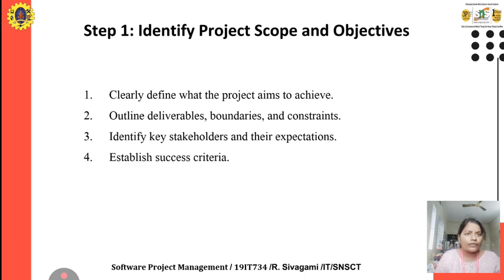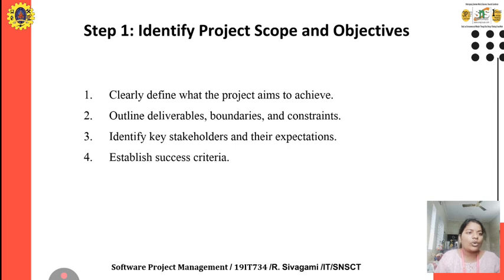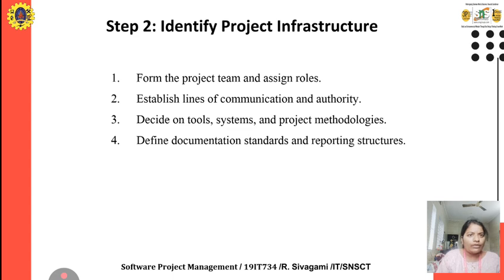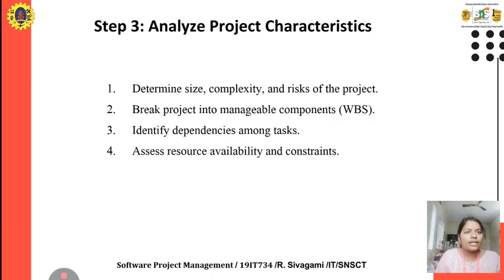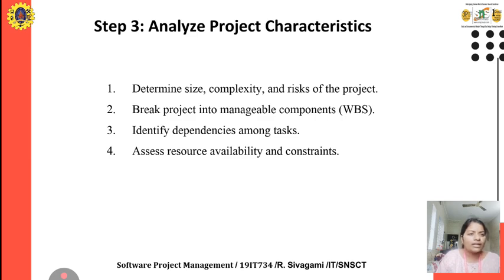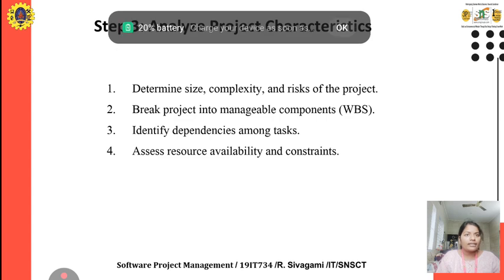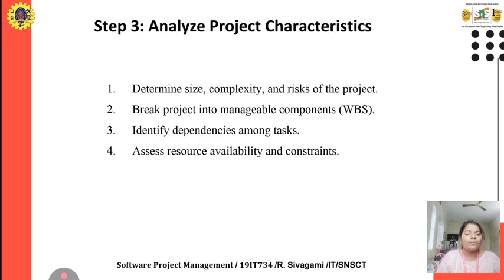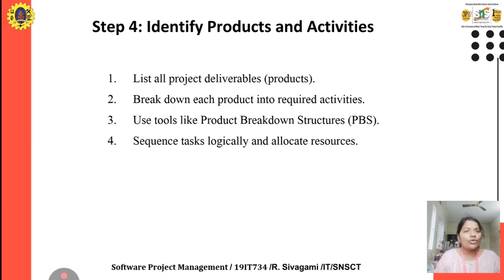Stepwise project planning|Software project management|SNS INSTITUTIONS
Project planning is a foundational aspect of project management, involving the systematic organization and delineation of tasks, resources, timelines, and goals to achieve project success. In this article, we explore the significance of project planning, its key elements, and the potential consequences of inadequate or improper planning.

What Is a Project Plan?

Planning is an important process in project management that requires the objectives, scope, schedule, and budget among other things to be clearly outlined. Planning entails establishing a path for the project team that will direct them through every stage of their life expectancy to get past together efficiently and effectively down the derived objectives of this venture.

It involves creating a comprehensive roadmap that guides the team throughout the project lifecycle, from initiation to completion.

Effective planning sets the foundation for successful project execution by ensuring clarity, alignment with objectives, and efficient resource utilization.